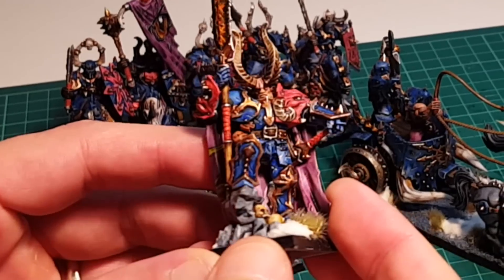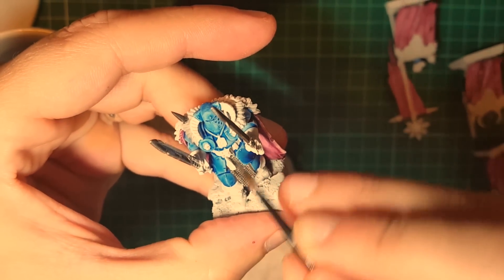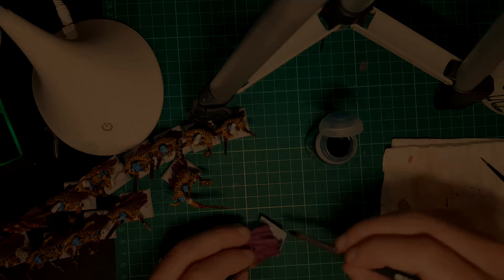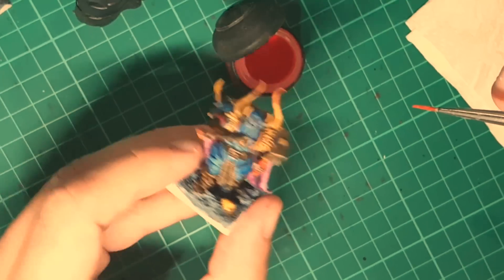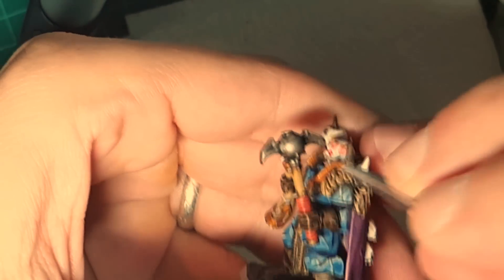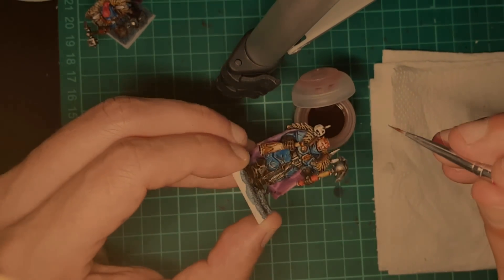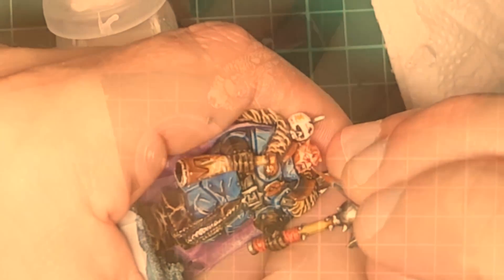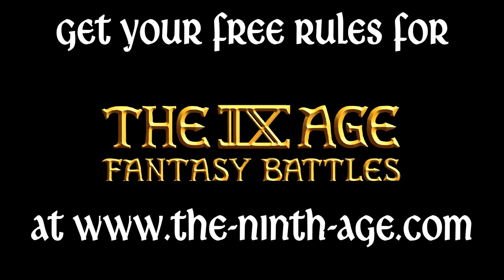Paint Tzeentch Chaos Warriors / Pride Warriors FAST!! RUSH the WASH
In this tutorial I'll show you how to paint blue schemed armored warriors, such as those for Tzeentch Chaos Warriors, or Savar Pride Warriors of the Dark Gods. You can apply these techniques to other game systems, in particular for Ultramarines in Warhammer 40K, or Varangur  for Kings of War.

My choice for Fantasy Massed-Ranked Battles wargames still goes to The Ninth Age. The rules for this game are downloadable for free

The miniatures I've painted are from Games Workshop but if you want to find alternatives, there are two I'd strongly suggest

MOM Miniatures have ridiculously cheap miniatures with very good quality. I've bought some myself and I am quite impressed with them

Avatars of War has some of the best-looking miniatures out there for your armies. Their Warriors of the Dark Gods range fits perfectly both for Middlehamer and 8th edition Warhammer, but also can be used in The Ninth Age!

As usual, all music used in my channel comes from the talented Adrian Von Ziegler. If you want to find good music for studying, painting, roleplaying... this is your channel!